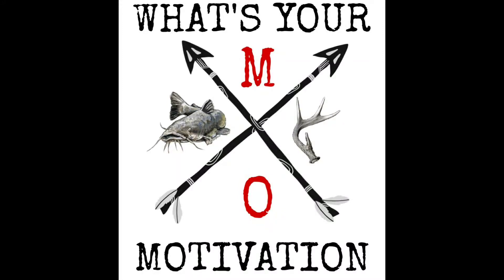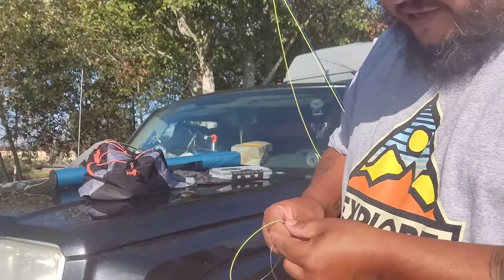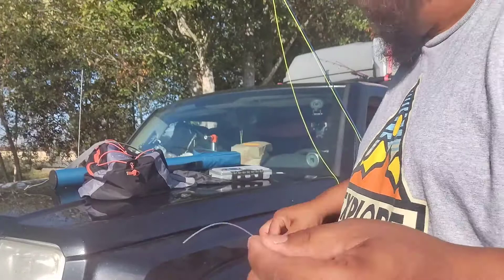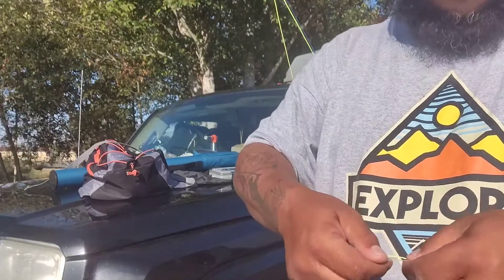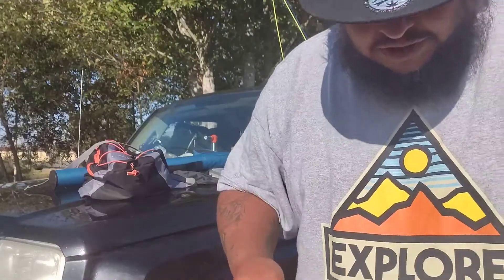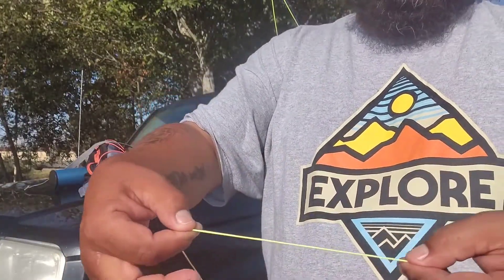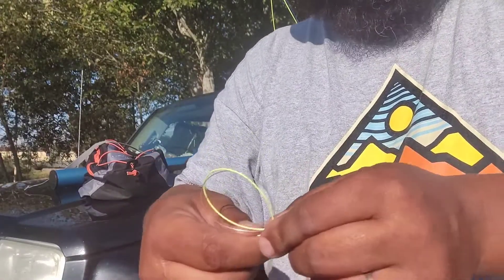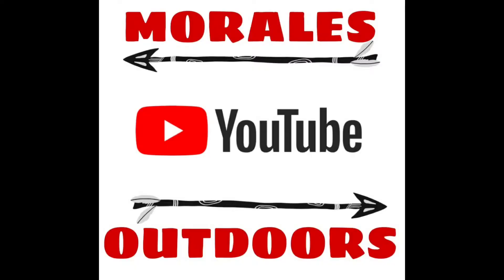Oregon Fishing- Fly Fishing Bluegills-Cheadle Lake-How To Tie A Double Surgeons Knot.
In this video, I'll show you how to tie. double surgeon knot. as well as catch some bluegills for crab bait.